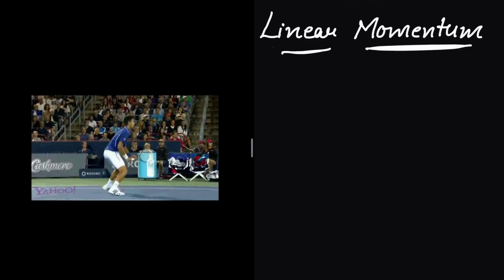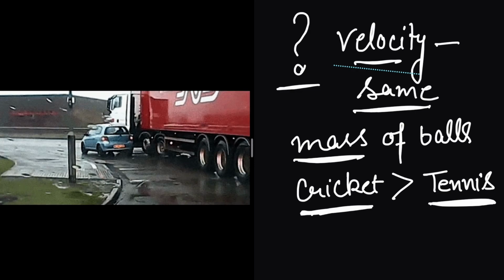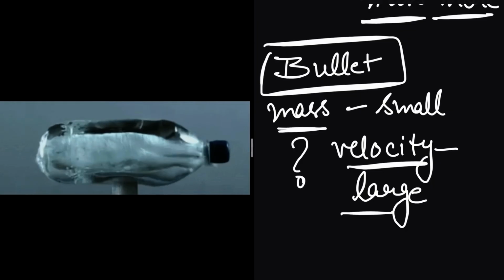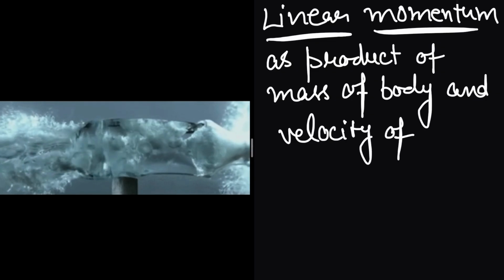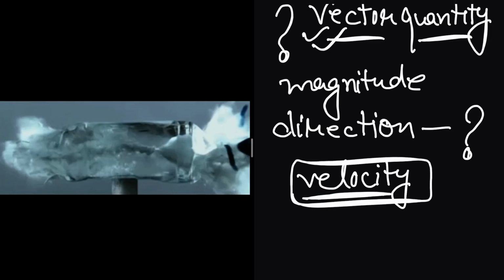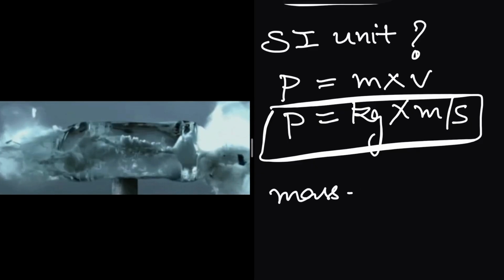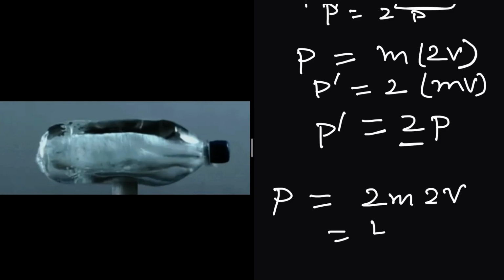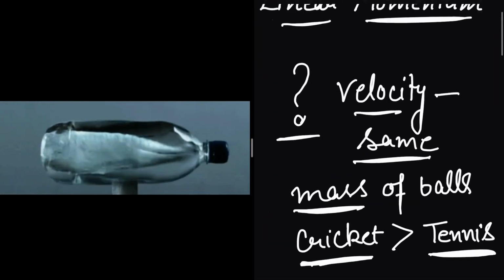Linear momentum Physics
￼ In this video, the explanation given for linear momentum with the real life, examples